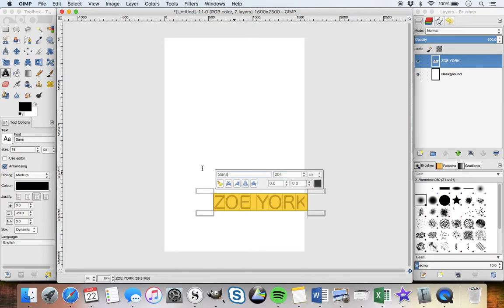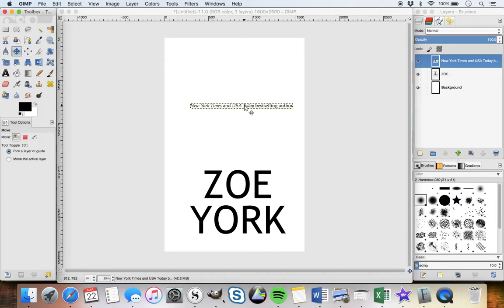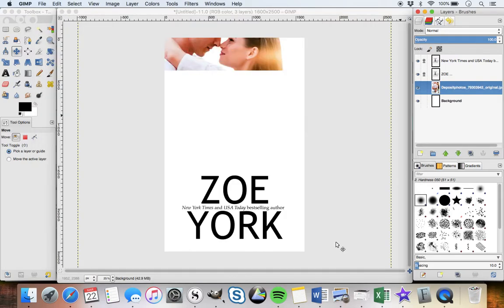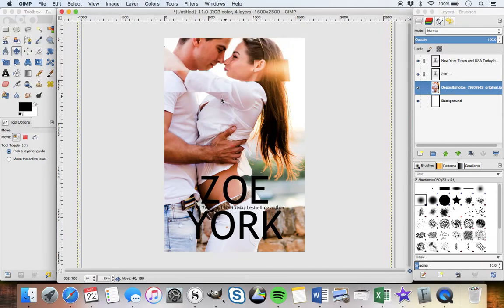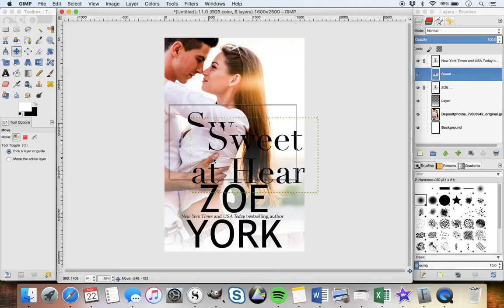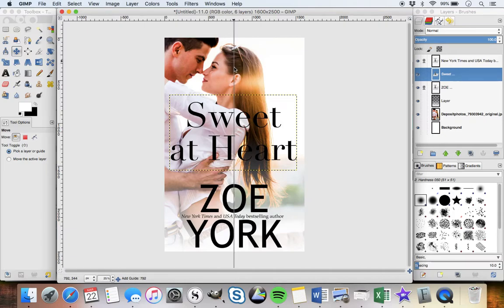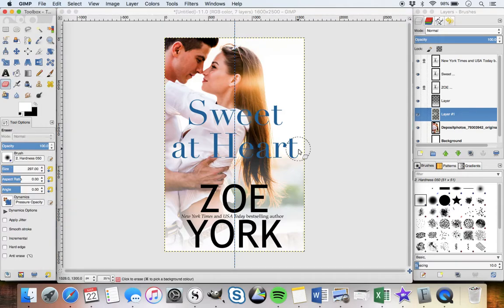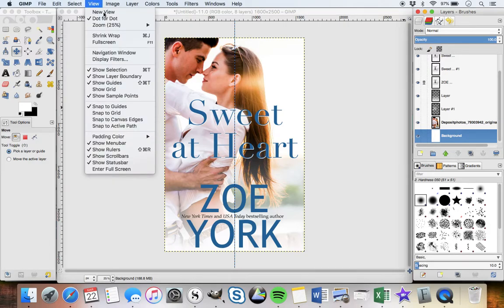How To Design a Book Cover: The Basics NOW WITH EXPLANATIONS!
Watch me design a cover using a completely random picture I picked from my stock photo collection. In this video I cover the book cover design essential elements: your author name (your brand stamp), the cover art/image, and the title. Learn how to treat each of these as independent items and move them around, test different options, and you'll be well on your way to designing your own covers!

If you liked this, also check out my first take, an 8x speed video of me designing a cover from scratch,

And for those who asked in the last video, I use GIMP, which has a steep-sh learning curve, but it's FREE!

While you're on the topic of cover art, check out my book Romance Your Brand which has a chapter on how to analyze your covers compared to others in the marketplace.